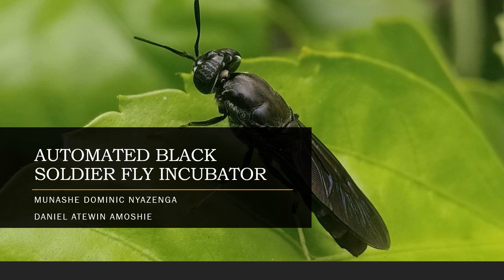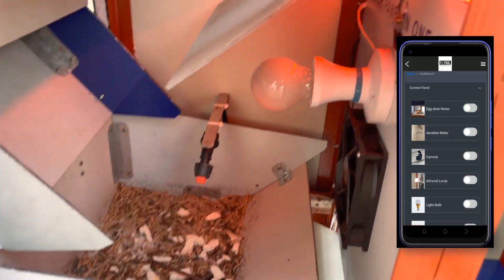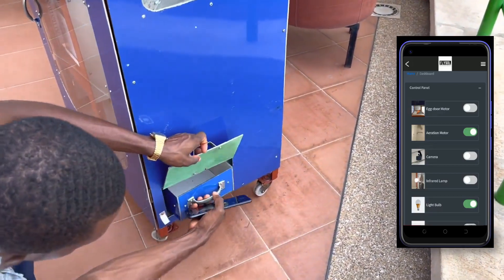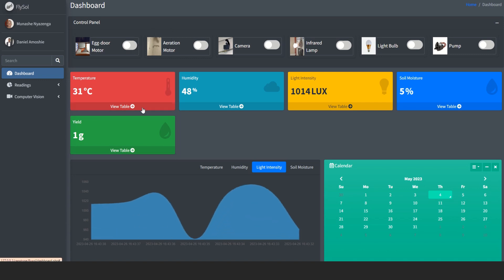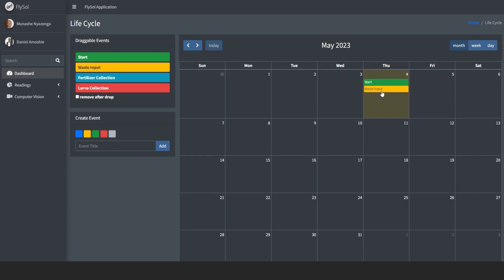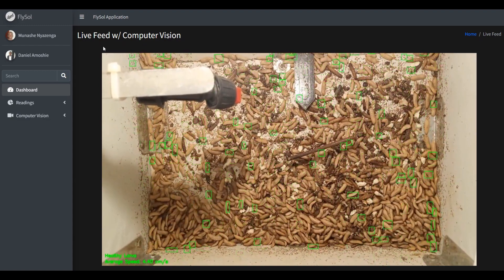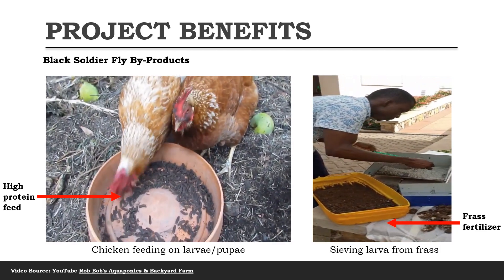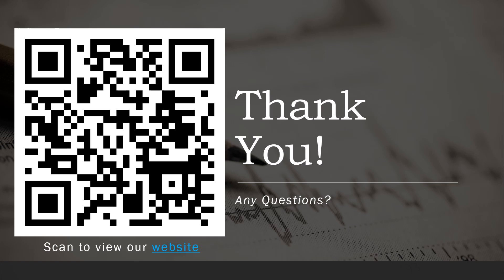Insect Farming: Automated Black Soldier Fly Incubator with IoT and Computer Vision - FLYSOL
Join us on an exciting journey into the future of insect farming with our groundbreaking Automated Black Soldier Fly Incubator! In this captivating YouTube video, we explore how the fusion of Internet of Things (IoT) technology and Computer Vision is revolutionizing the way we rear and harness the incredible potential of Black Soldier Flies.

Black Soldier Flies (BSF) have garnered attention as an eco-friendly and sustainable solution for waste management, animal feed, and even human consumption. Our innovative system takes this concept to the next level, making insect farming efficient, automated, and highly scalable.

Step by step, we guide you through the inner workings of our Black Soldier Fly Incubator. Equipped with advanced IoT capabilities, the incubator seamlessly integrates with our custom-built software, allowing real-time monitoring and control of crucial environmental factors such as temperature, humidity, and lighting. Witness how our automated feeding system ensures the perfect nutritional balance for the larvae, optimizing their growth and development.

But it doesn't stop there! Prepare to be amazed as we unveil the game-changing application of Computer Vision technology. Our intelligent cameras capture high-resolution images and analyze them using cutting-edge algorithms. Witness firsthand how this computerized vision system accurately tracks the larvae's growth, health, and behavior. Through machine learning, our incubator becomes smarter over time, continually improving its ability to identify and respond to the larvae's needs.

Discover the immense benefits of this revolutionary technology. From efficient waste conversion to sustainable protein production, Black Soldier Fly farming holds tremendous potential in combating environmental challenges and promoting a circular economy. Explore how the IoT and Computer Vision-driven automation not only streamlines the process but also reduces labor requirements and increases productivity.

Throughout the video, we interview experts in the field who share their insights into the future of insect farming and its profound impact on global sustainability. Witness the passion and dedication of our team as we strive to create a more sustainable and environmentally conscious world.

Don't miss out on this mind-blowing exploration of our Automated Black Soldier Fly Incubator with IoT and Computer Vision.

Special mention to our Capstone Project Supervisor: Dr Elena Rosca